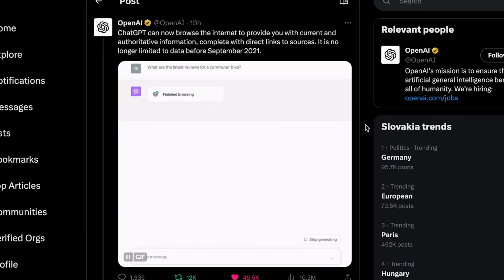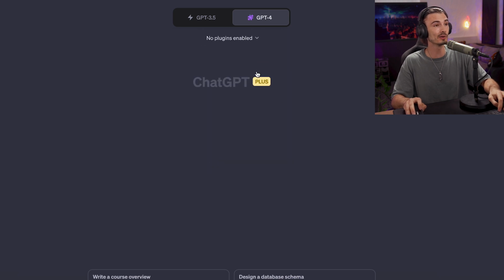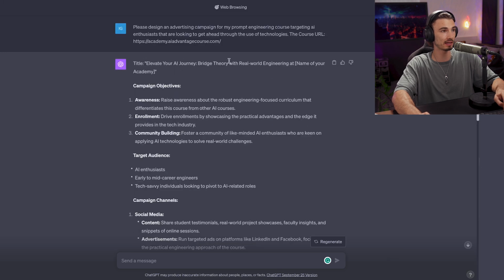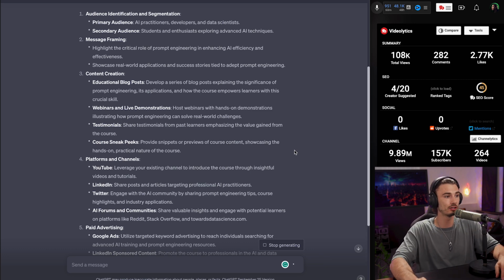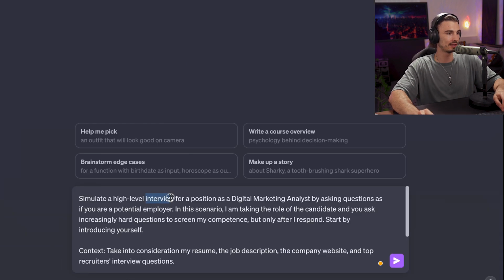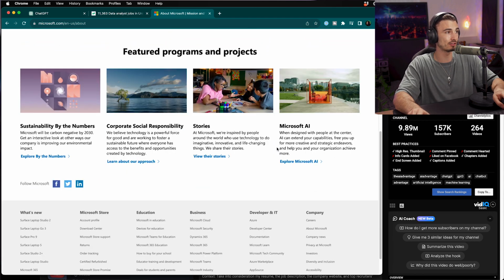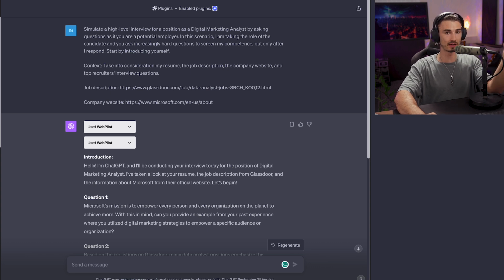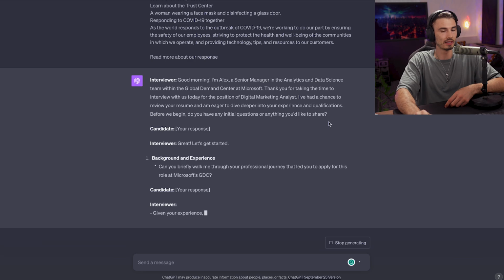Is The New Web Browsing in ChatGPT Any Good?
Learn about the exciting recent developments, including the rolling out of internet access and the re-enabling of Bing browsing to enrich your ChatGPT user experience. This detailed overview explores the new features, compares use cases from May to the latest update, and provides essential tips and tricks for getting the most out of your ChatGPT internet browsing journey.

Prompts:

0:00 Start